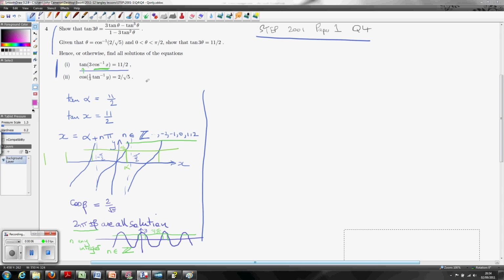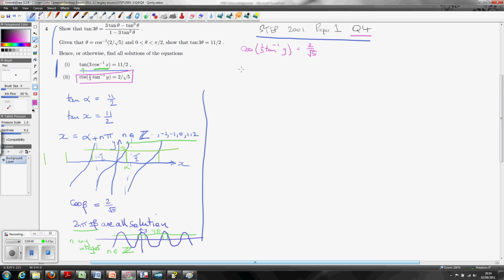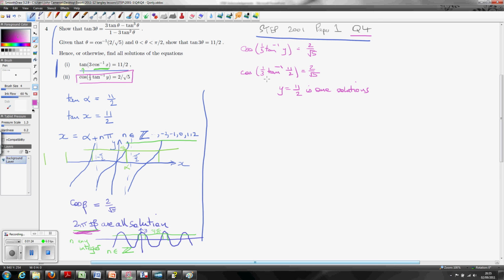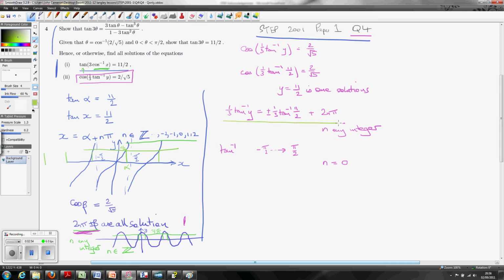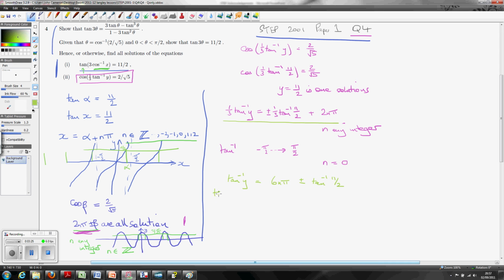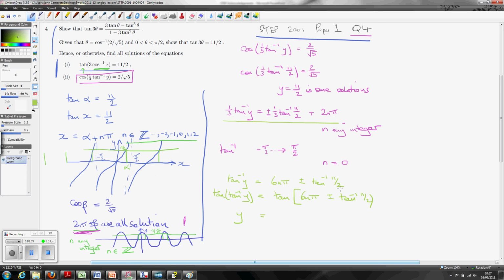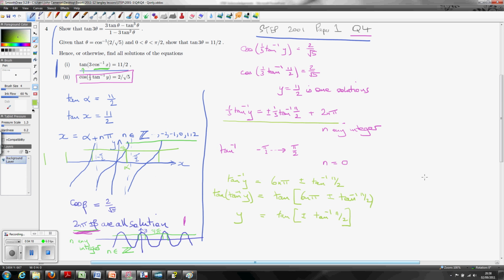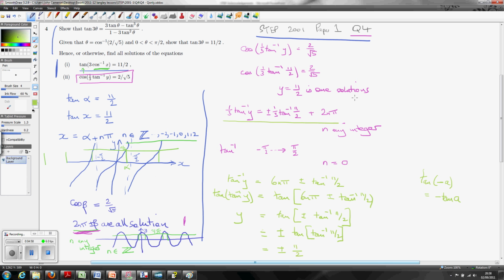STEP 2001 Q4 part2-2.avi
STEP 2001 Paper 1, Q4, Part 2-2

One of a series discussing solutions to problems on the 2001 STEP paper 1.
STEP papers are taken by applicants who want to study mathematics at some of the leading UK universities.